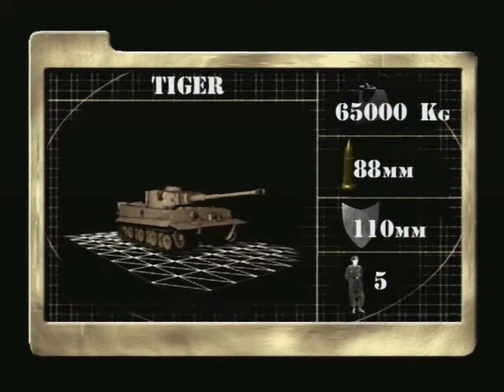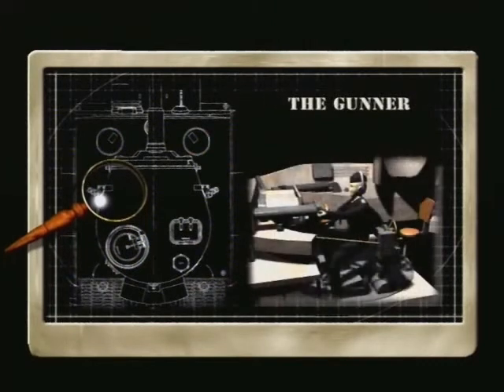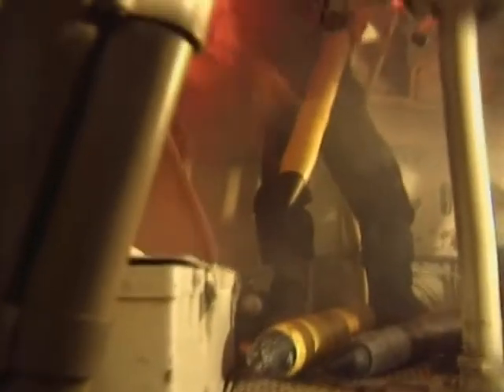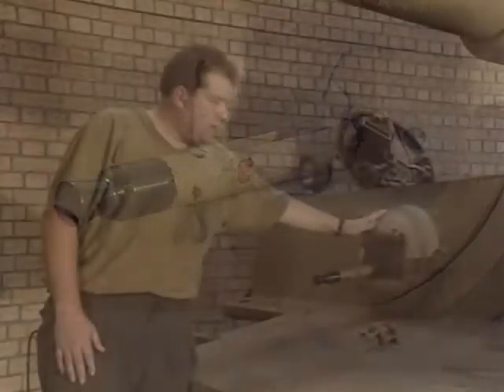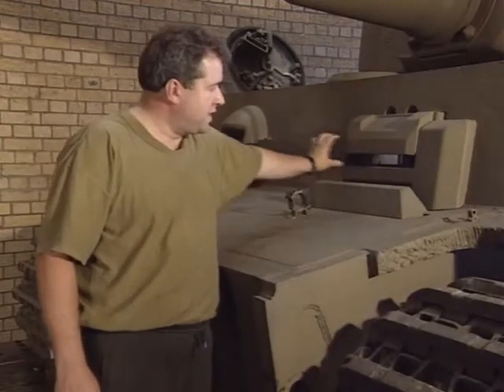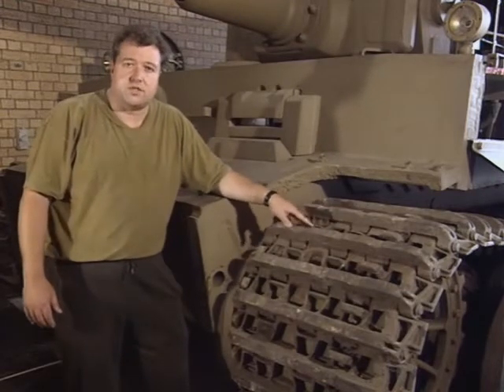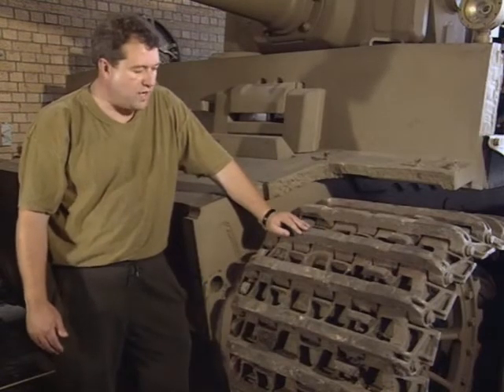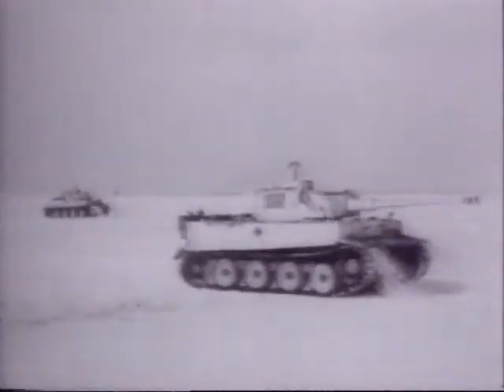The German Tyger 1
Tiger I About this sound listen (help·info) is the common name of a German heavy tank developed in 1942 and used in World War II. The final official German designation was Panzerkampfwagen VI Tiger Ausf.E, often shortened to Tiger. It was an answer to the unexpectedly impressive Soviet armour encountered in the initial months of the Axis invasion of the Soviet Union, particularly the T-34 and the KV-1. The Tiger I gave the Wehrmacht its first tank mounting the 88 mm gun in its first armoured fighting vehicle-dedicated version: the KwK 36. During the course of the war, the Tiger I saw combat on all German battlefronts. It was usually deployed in independent tank battalions, which proved to be quite formidable.

While the Tiger I was feared by many of its opponents, it was over-engineered, using expensive materials and labour intensive production methods. Only 1,347 were built between August 1942 and August 1944. The Tiger was prone to certain types of track failures and immobilizations, and limited in range by its high fuel consumption. It was expensive to maintain, but generally mechanically reliable. It was also difficult to transport, and vulnerable to immobilization when mud, ice and snow froze between its overlapping and interleaved road wheels in winter weather conditions, often jamming them solid. In 1944, production was phased out in favour of the Tiger II.

The tank was given its nickname "Tiger" by Ferdinand Porsche, and the Roman numeral was added after the later Tiger II entered production. The initial official German designation was Panzerkampfwagen VI Ausführung H ('Panzer VI version H', abbreviated PzKpfw VI Ausf. H), with ordnance inventory designation SdKfz 182, but the tank was redesignated as PzKpfw VI Ausf. E in March 1943, with ordnance inventory designation SdKfz 181.

Today, only a handful of Tigers survive in museums and exhibitions worldwide. The Bovington Tank Museum's Tiger 131 is currently the only one restored to running order.